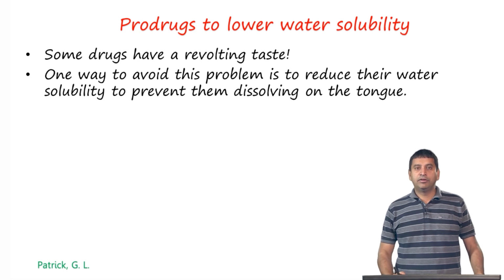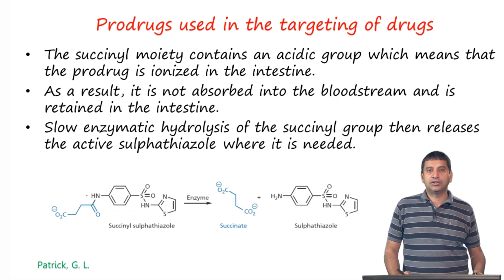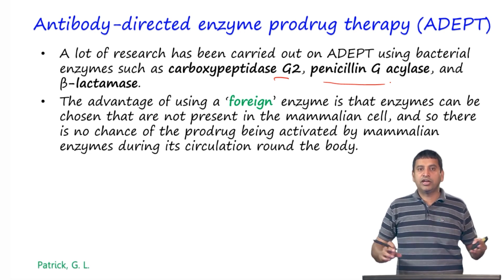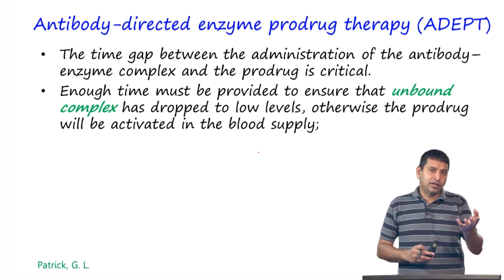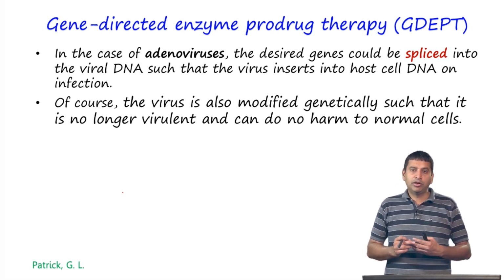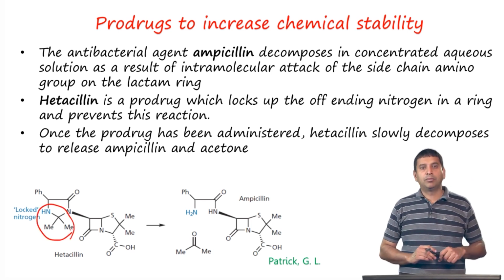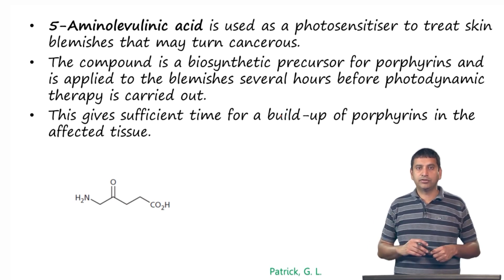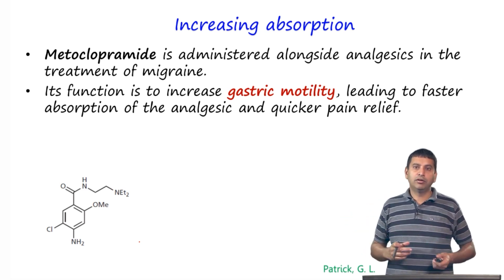Prodrugs and Drug Alliances